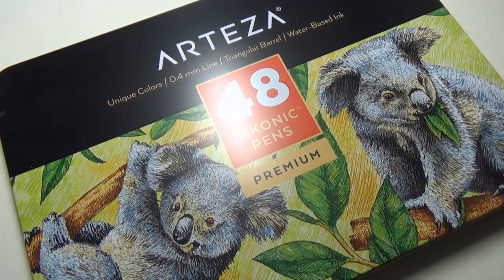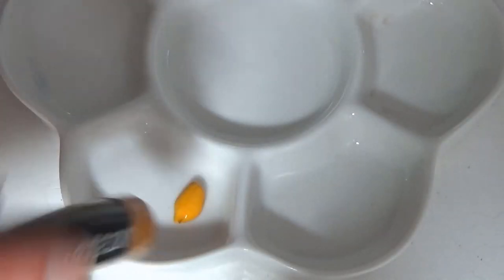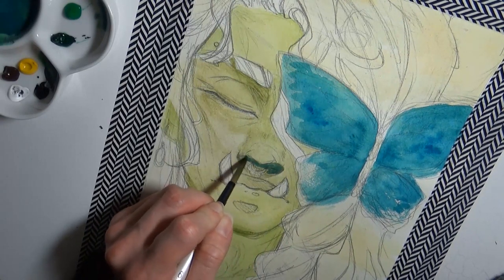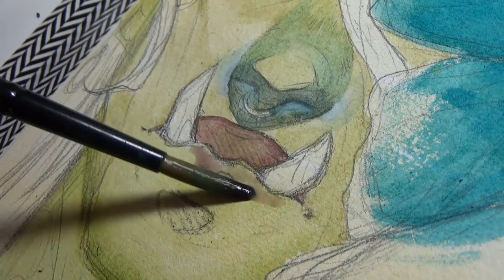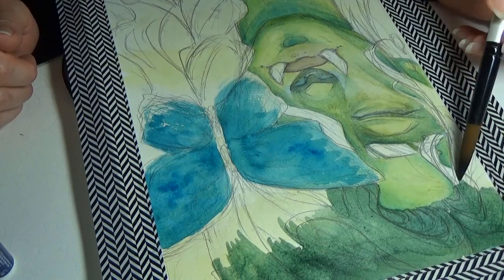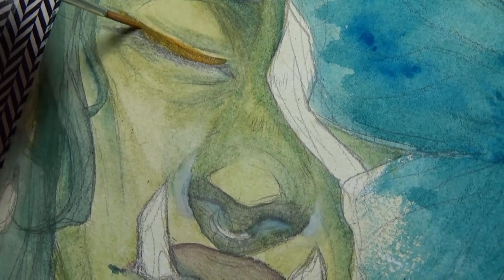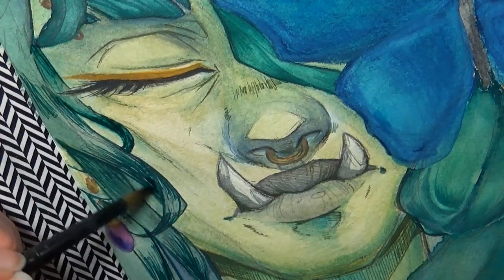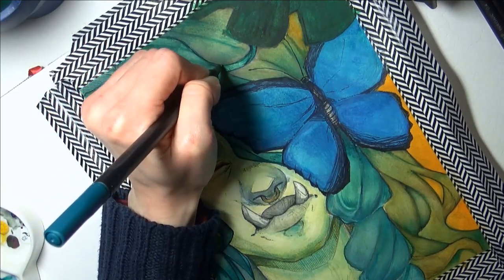Arteza Art Supply Review & Self-Indulgent OC Art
✉ rblackwellread[at]gmail[.]com

DIGITAL TOOLS:
💻 Desktop setup:
- Clip Studio Paint EX, Paint Tool SAI 2, Photoshop CS4
✏ Portable setup:
- iPad Pro 10.5"
- Procreate V5, Clip Studio Paint Pro